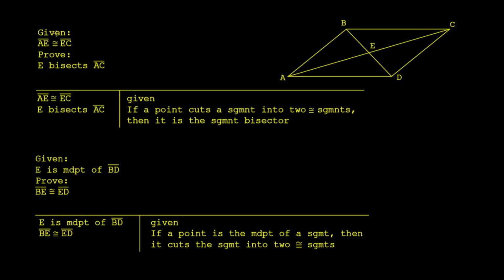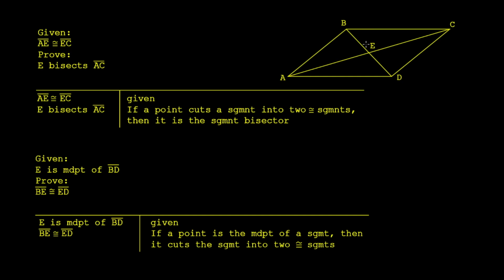Proofs with Midpoint